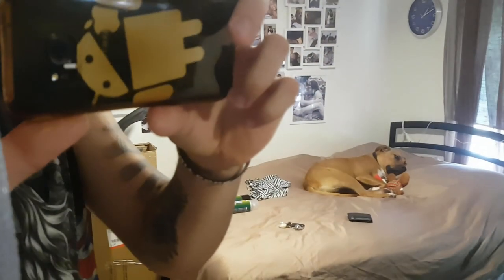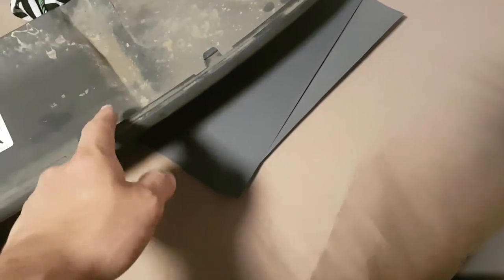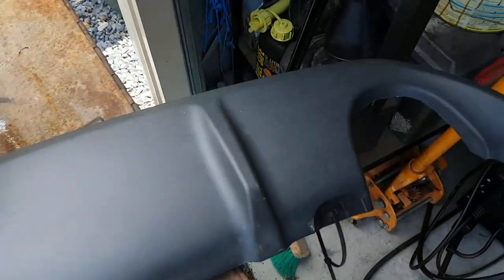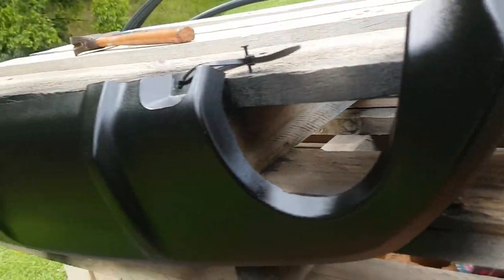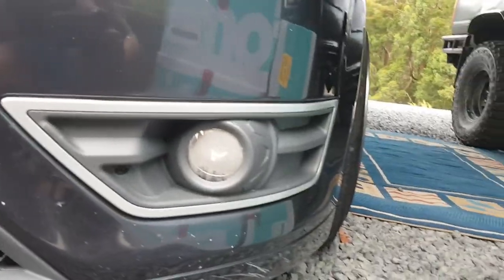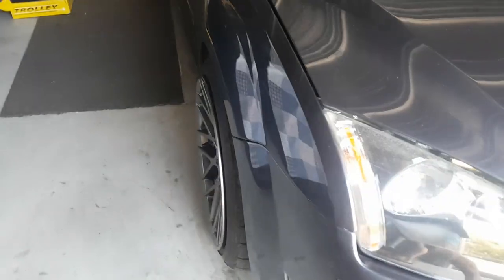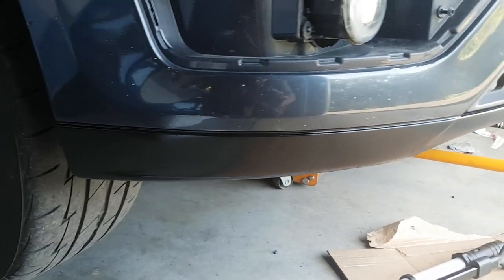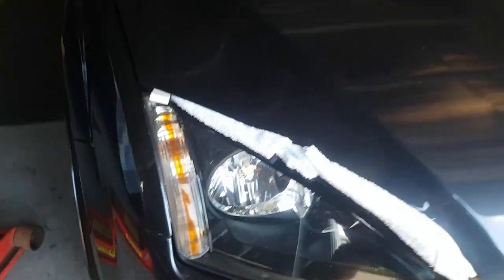Ford Focus Xr5 Turbo ST225 (Rear Diffuser / Angry Eyes and Update)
Just some more updates on the focus sorry the video was really rushed eg but i was trying to get it finshed before i go to QLD but anyways got it pretty much done !